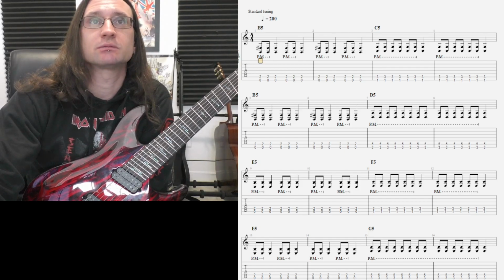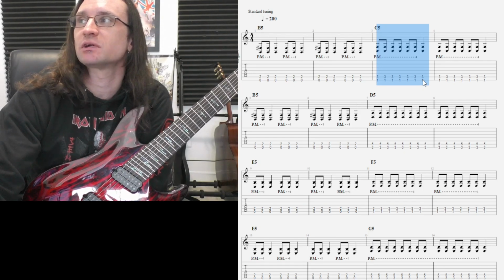Nate C. Video Recap 1-1-23